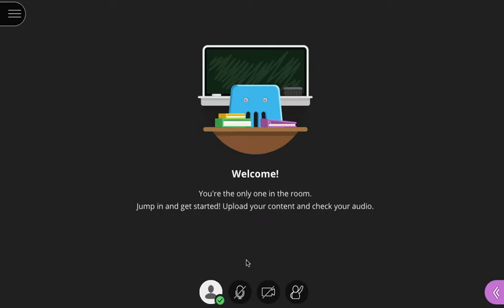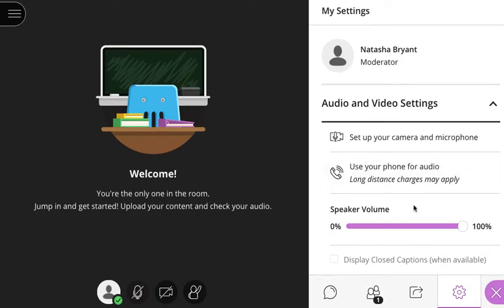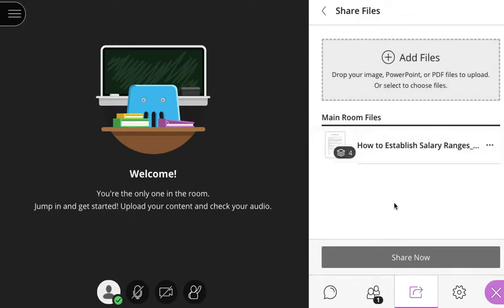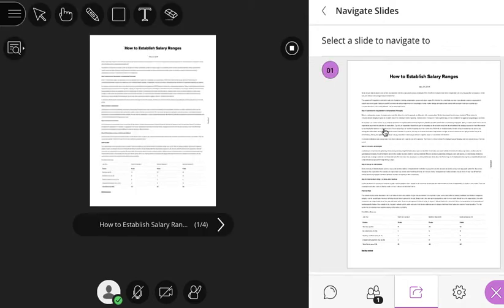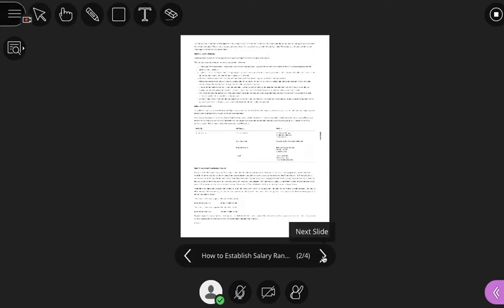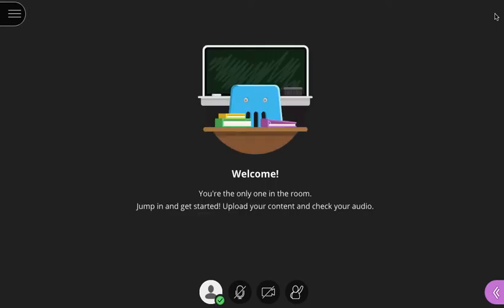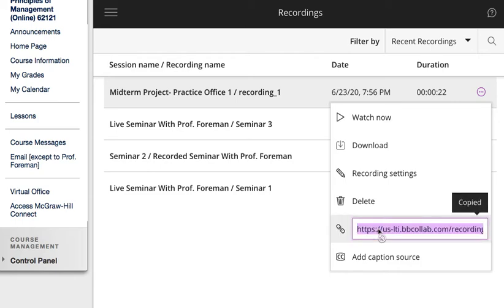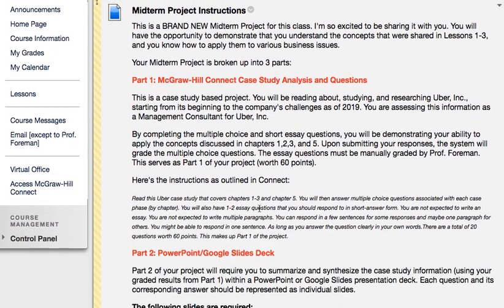How to Complete Part 3 Midterm Project [Mgmt1100]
This is the 3rd and final video tutorial associated with the Midterm Project. In this video Prof. Foreman shows you how to either take part in the virtual session to present your PowerPoint/Google Slide deck to her, or how to record your presentation in one of the practice rooms, and then upload it in the designated dropbox for grading. If you have any questions, please email Prof. Foreman